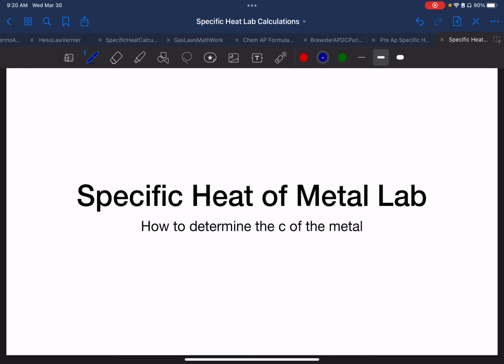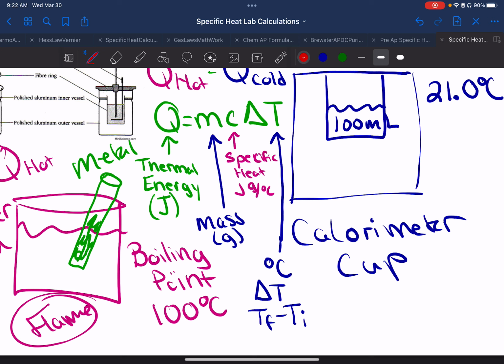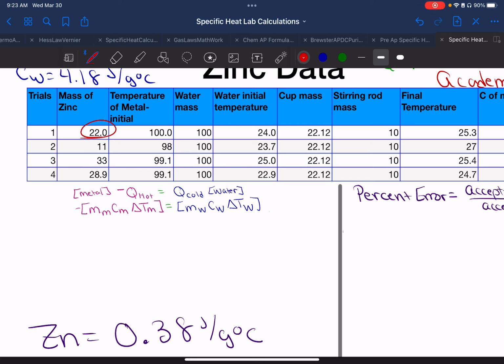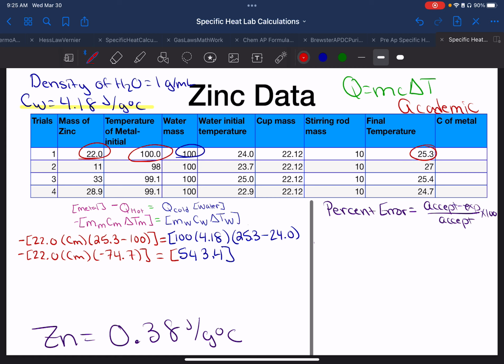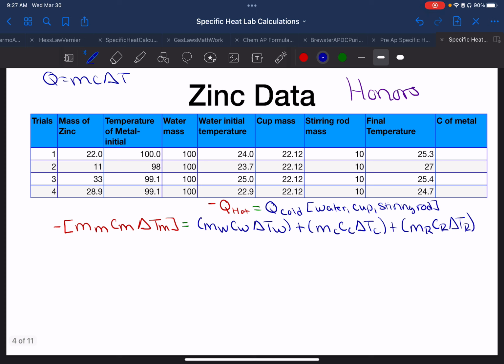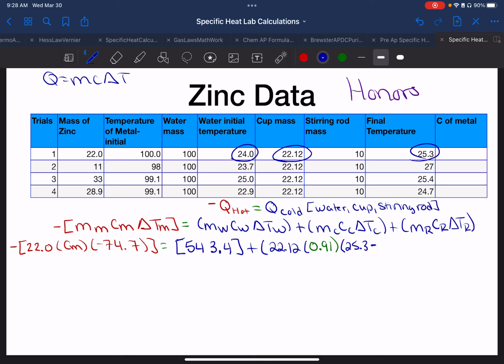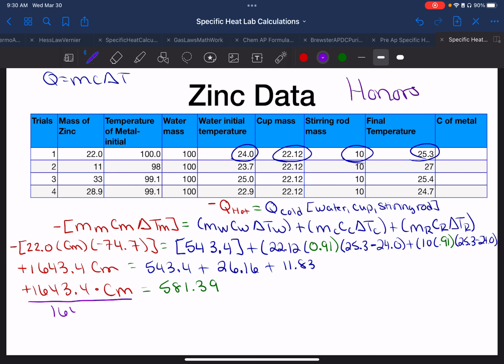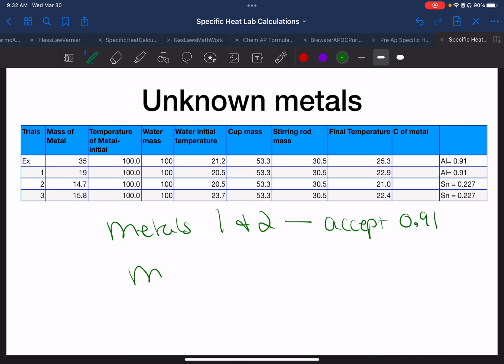Assistance for Specific Heat Lab